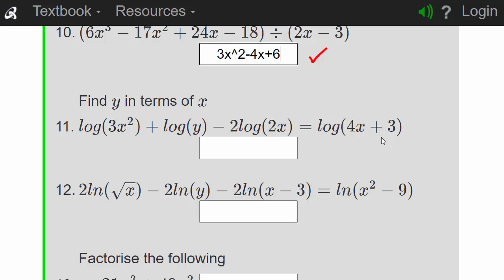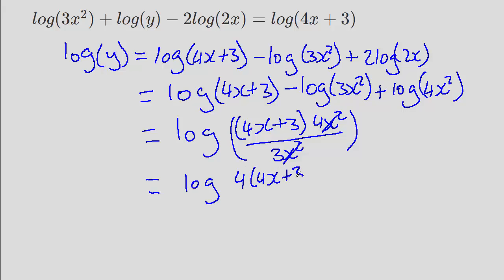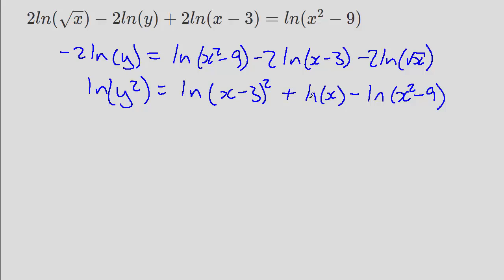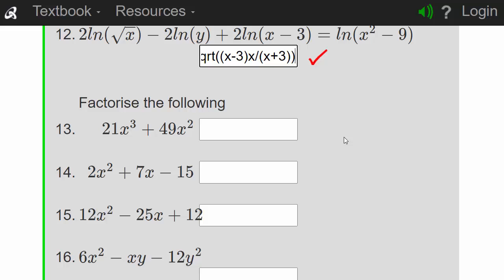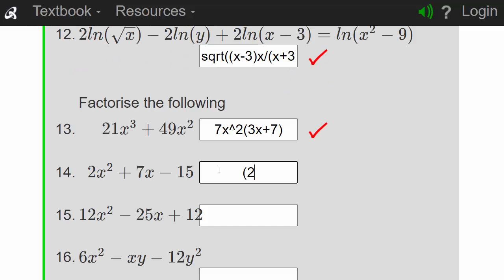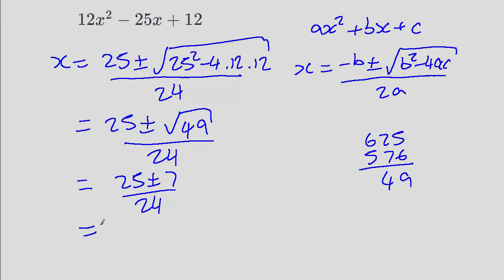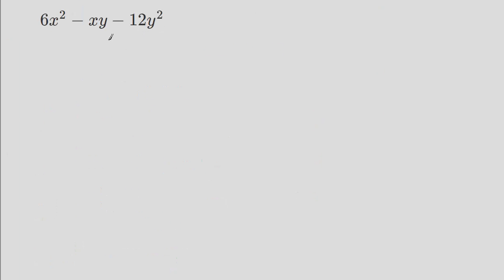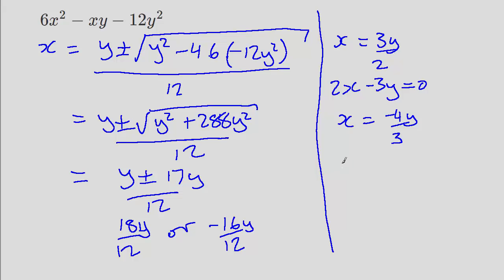myBaseline Algebra Examples Questions 11 to 16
In the textbook there are examples at the end of each chapter. This video works through Algebra Questions 11 to 16.